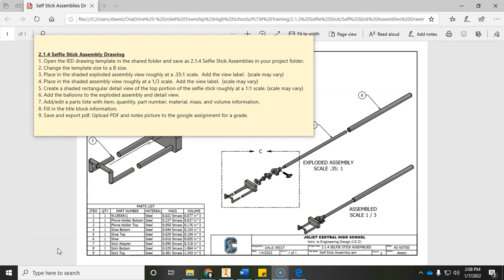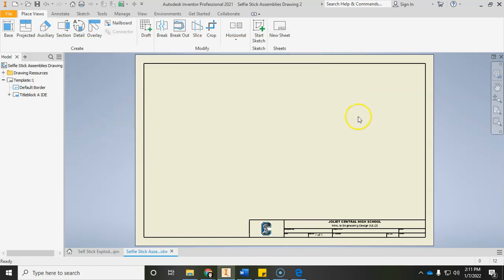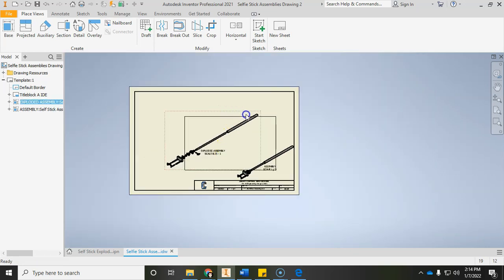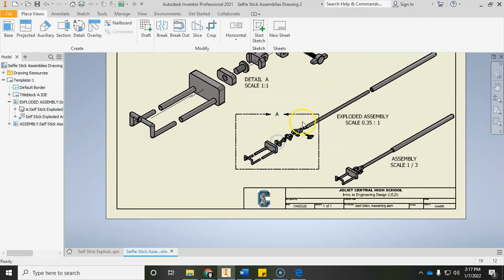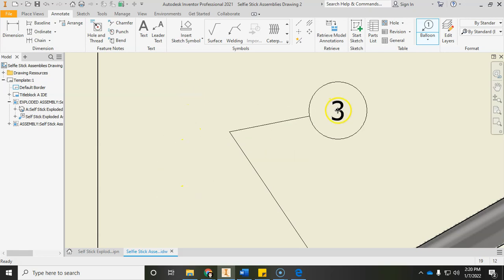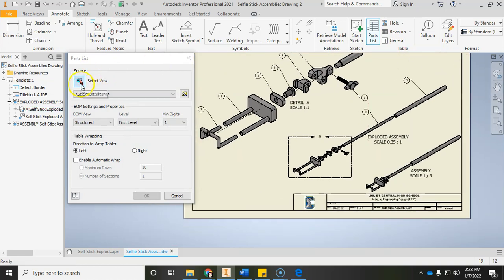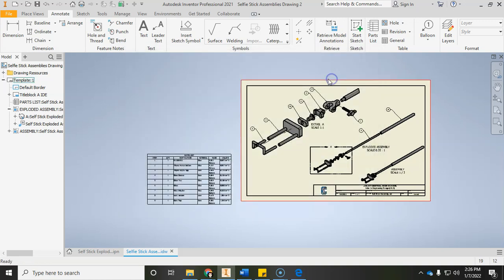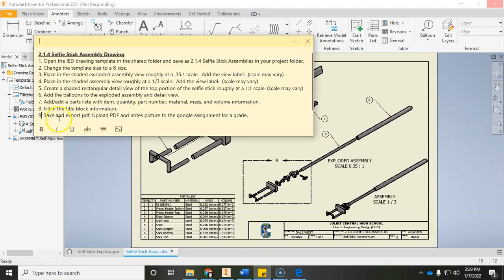2 Assembly Drawing 2 1 4 Video Tutorial